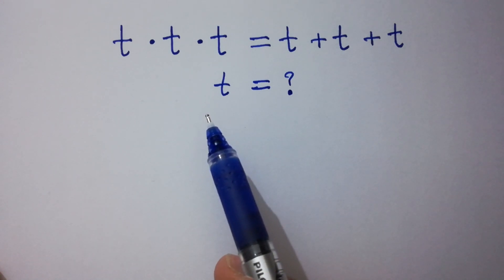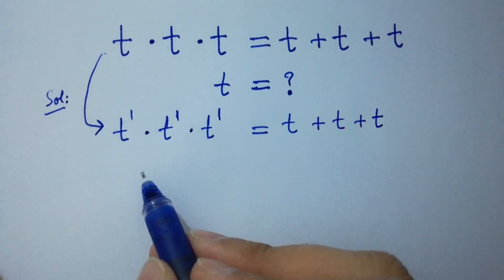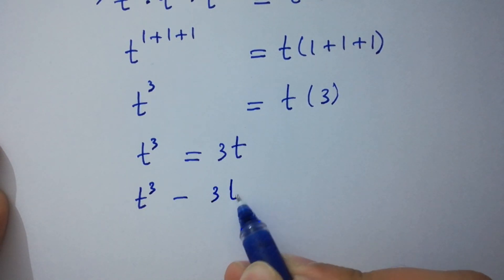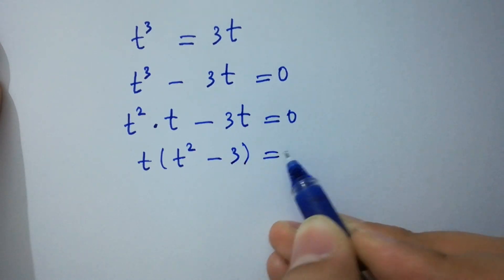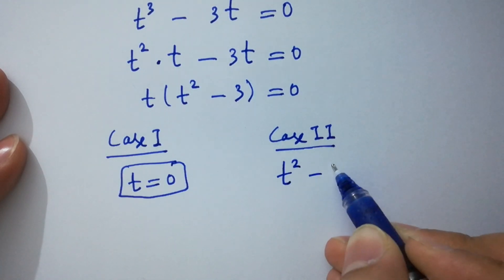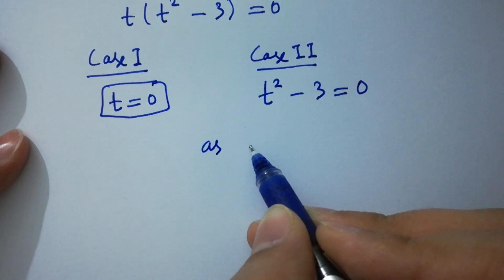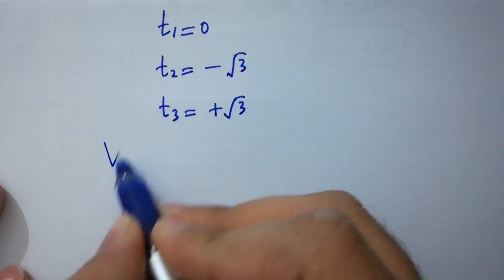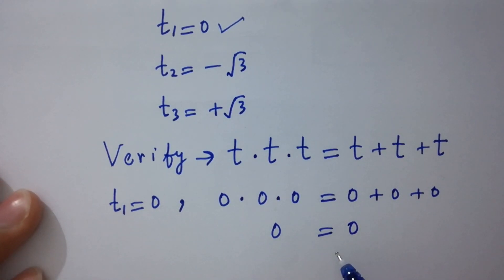Solving a 'Stanford' University entrance exam | t=?